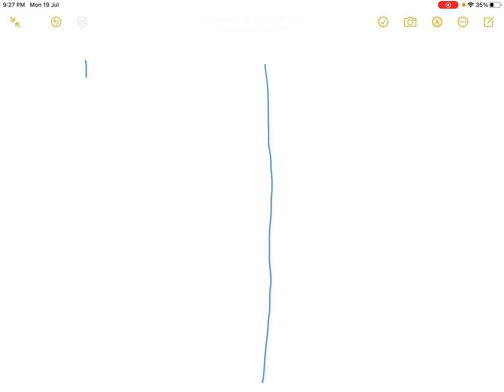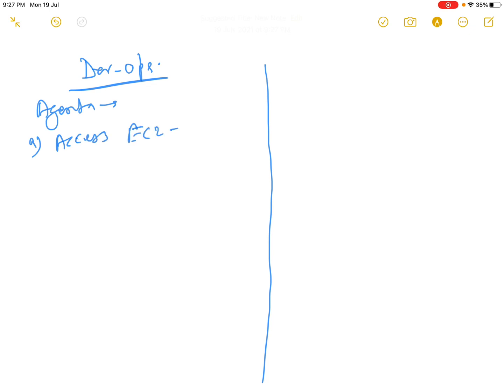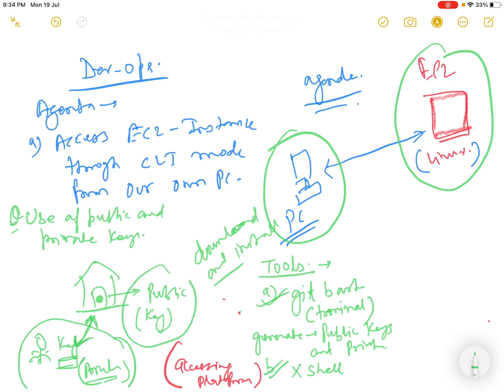Accessing of AWS EC2 Instances through CLI || Using Git and Xshell part-01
This is a educational video where I will teach how to take access of AWS ec2 instances through CLL using git and XShell.